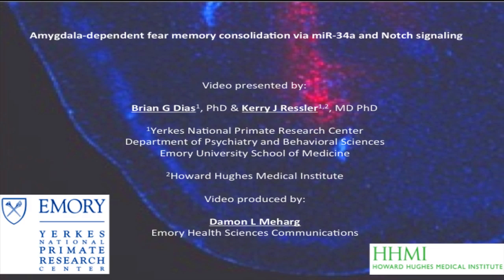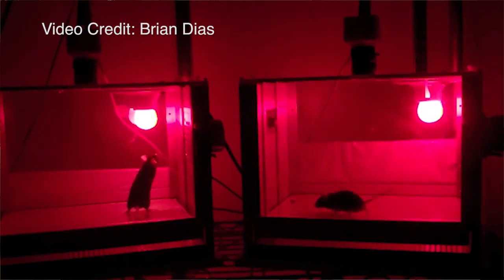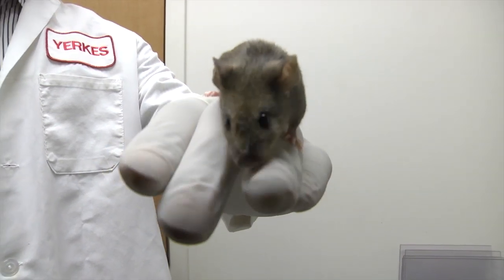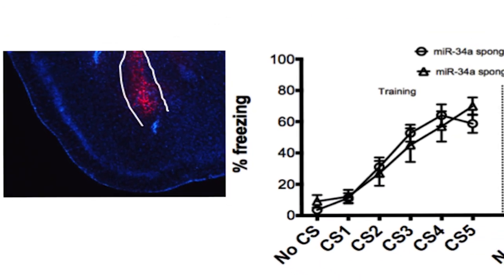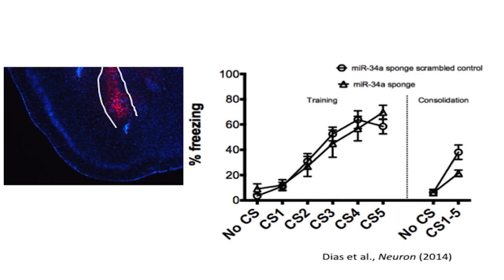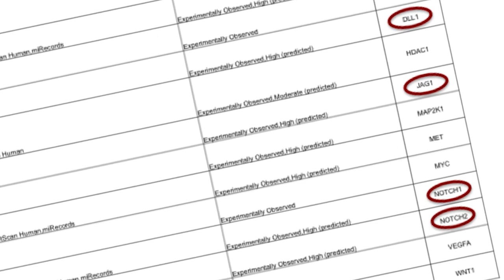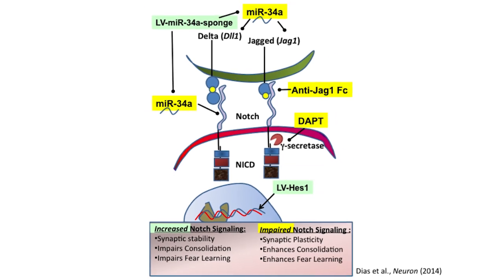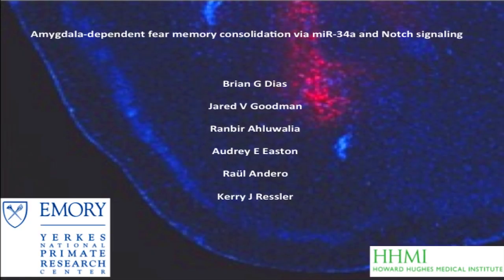miRNA, Notch, and Amygdala-Dependent Fear Learning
In this video, Dias et al. summarize data that shows that a microRNA in the amygdala (miR-34a) regulates Notch signaling after auditory fear conditioning. Their work makes a case for this interaction between miR-34a and Notch in the mouse amygdala being crucial for the consolidation of fear memory.